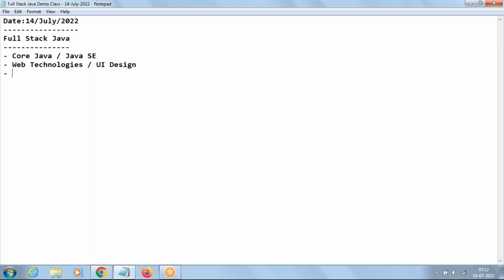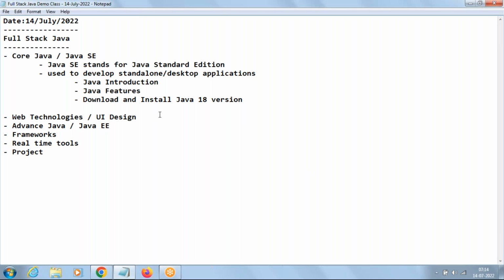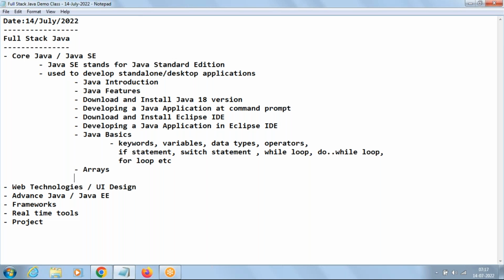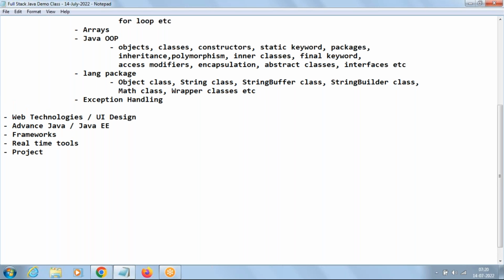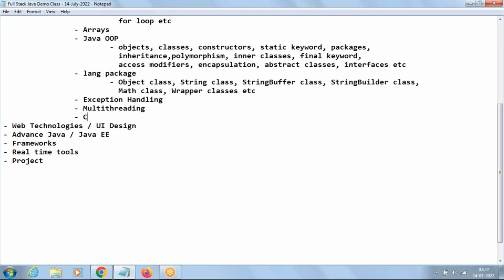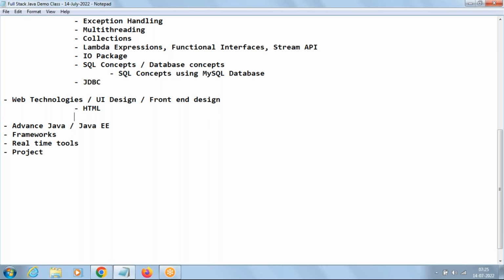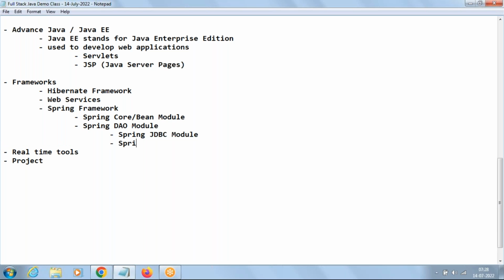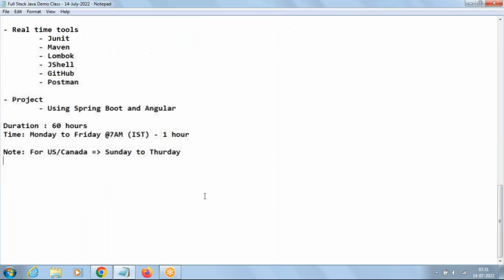Full Stack Java Demo Class | Full Stack Java Online Training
best Full stack Java Training classes by svsoftsolutions.com